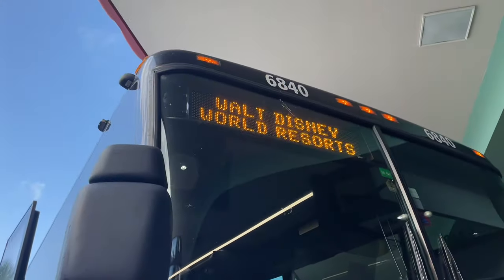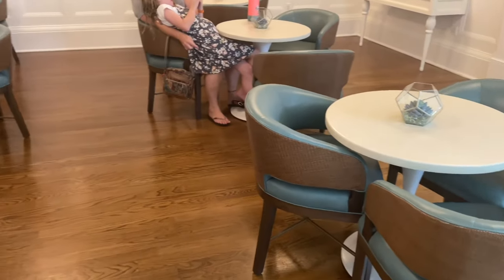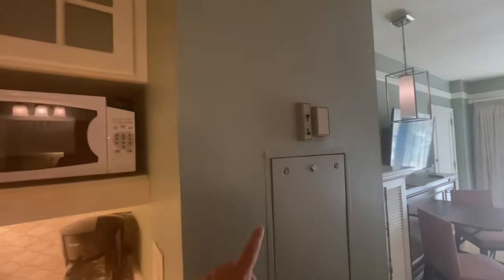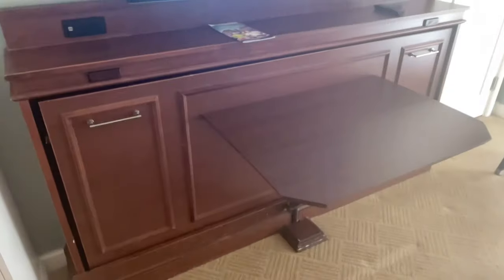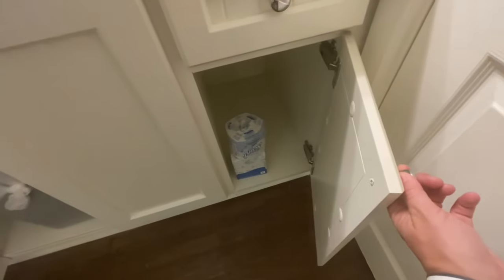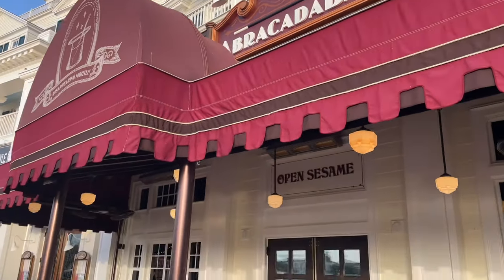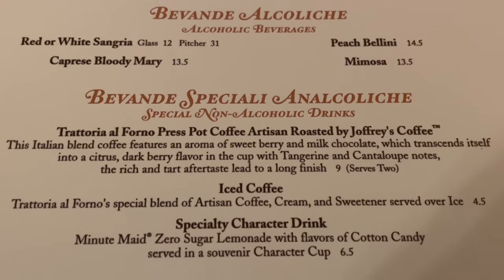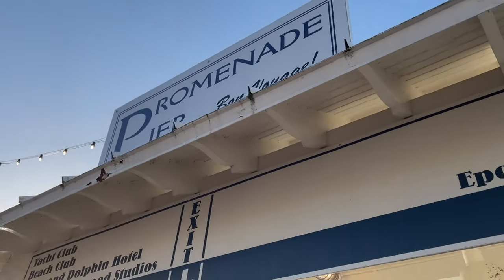Disney’s Boardwalk Resort & Room Tour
After 23 nights at Walt Disney World, here's the final instalment, a tour and review of Disney's deluxe resort, the Boardwalk. Sadly it did not live up to expectations and our room (one of the older rooms, yet to be refurbed) was the worst of our stay, yes, the moderate and value resort rooms we experienced were better than this and much cheaper too. Come with me as we tour the (very nice) resort, check our dining options, transportation options, and the dreaded room tour. Would you pay a lot of money to stay in one of these older rooms? These rooms and the wear and tear is apparently quite standard hence the need for the refurb. They weren't able to move us. We won't be back in a hurry...